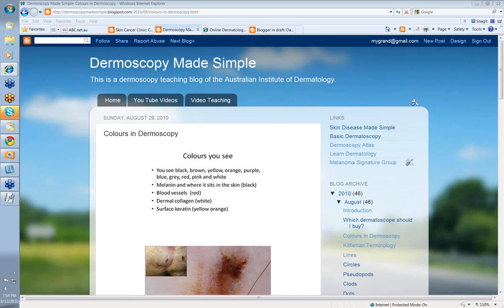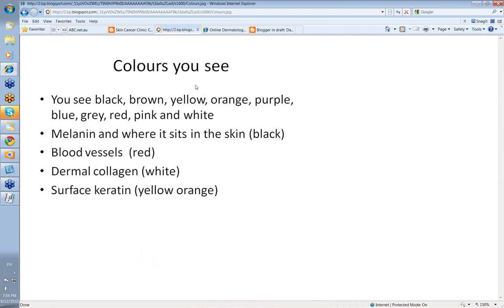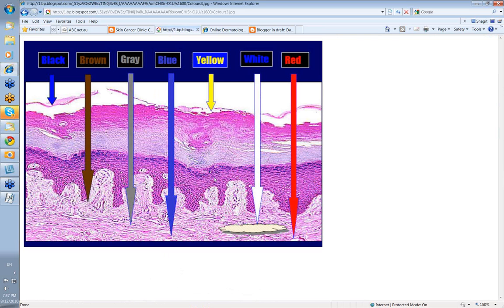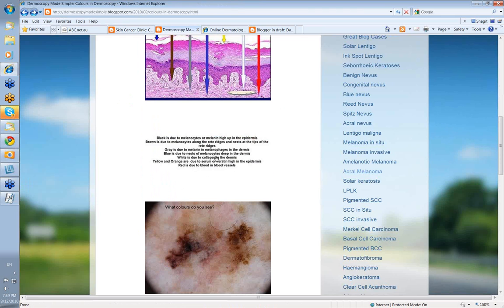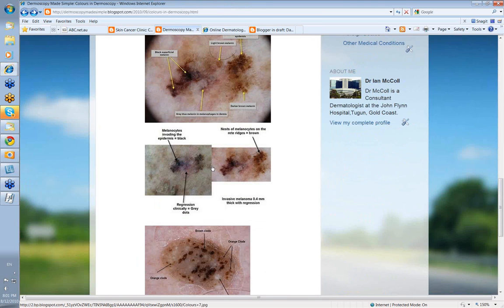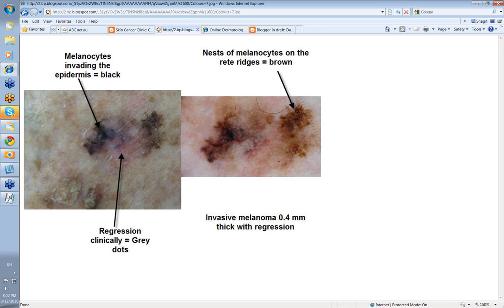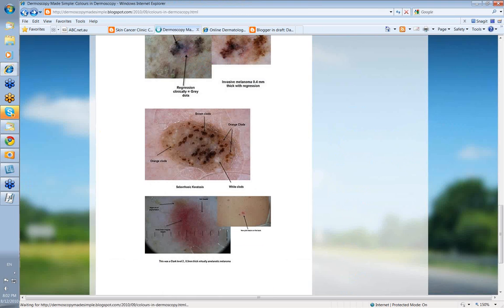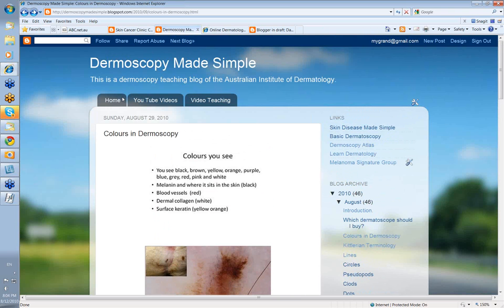Dermoscopy Made Simple - Colours in Dermoscopy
This video covers the colours seen through a dermatoscope and discusses the origins of these colours in melanocytic and nonmelanocytic lesions.